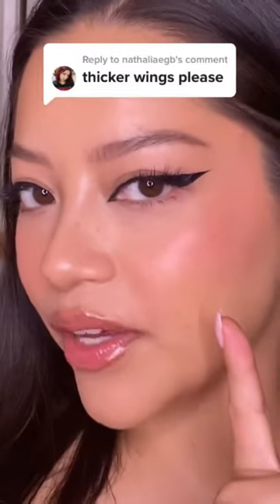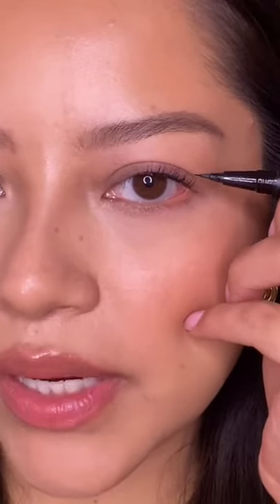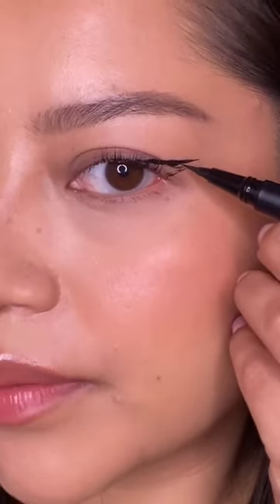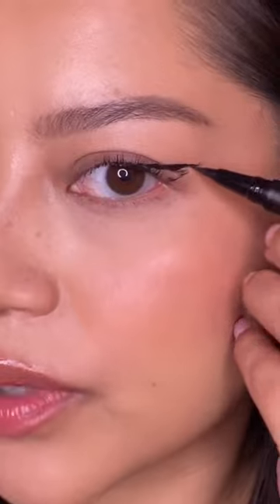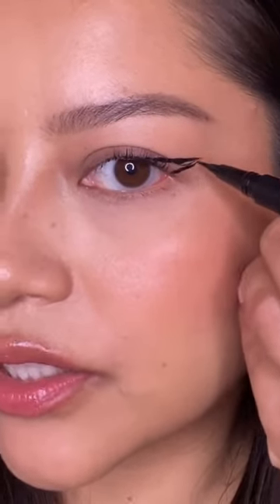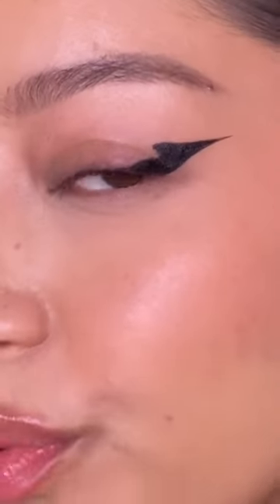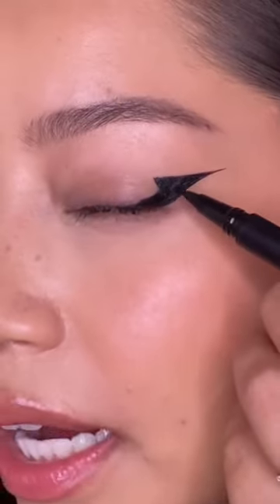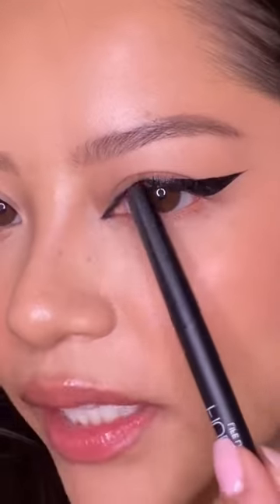How To Get A Gorgeous Thick Wing For hooded Eyes